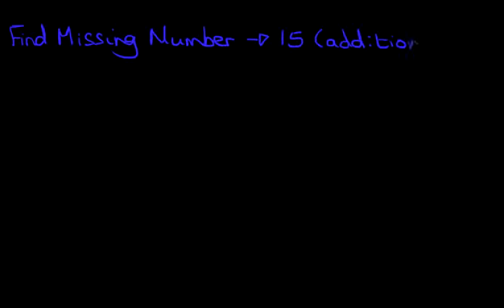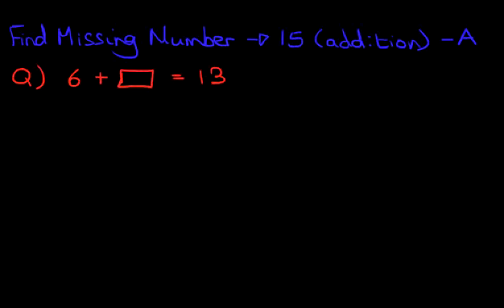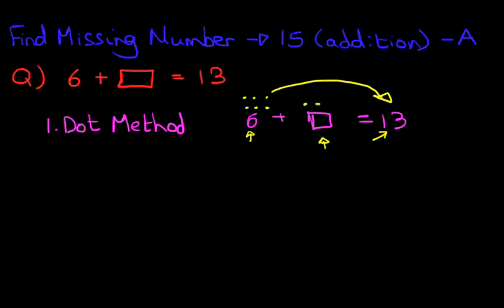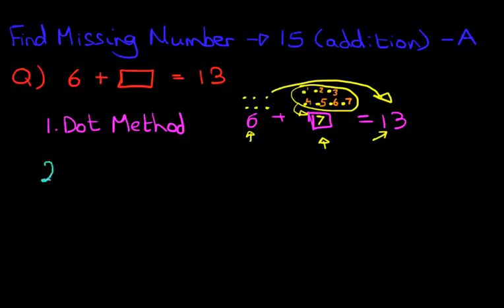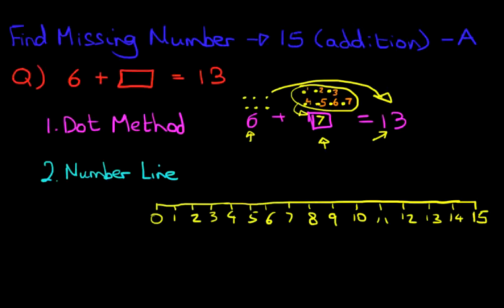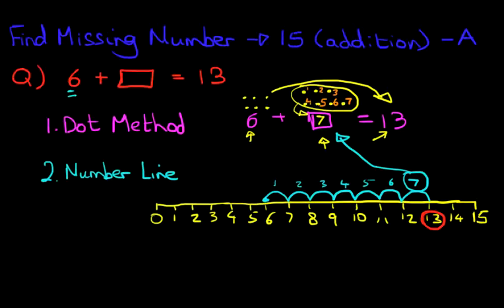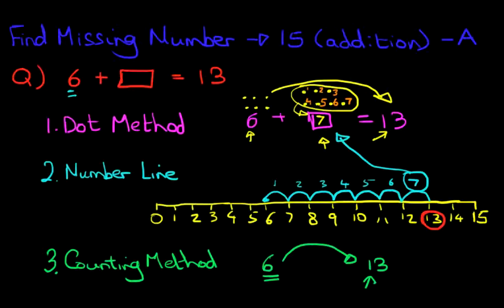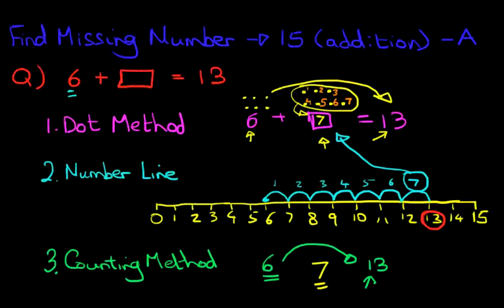Find Missing Number - numbers up to 15 (addition) - A